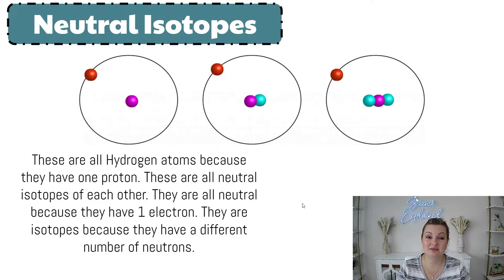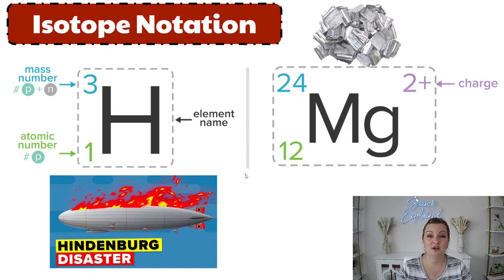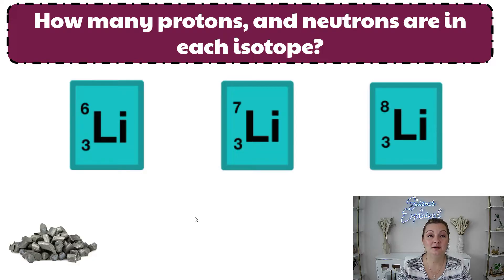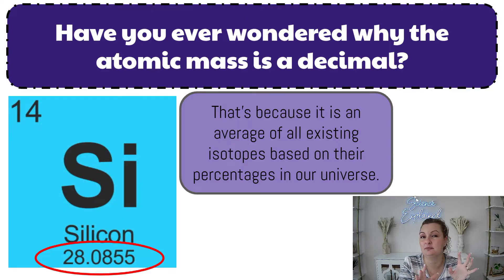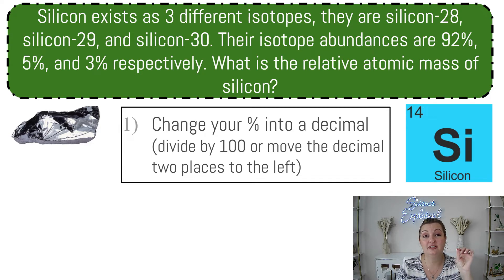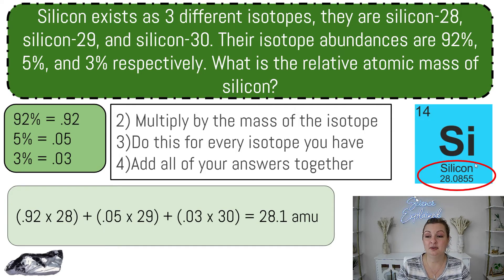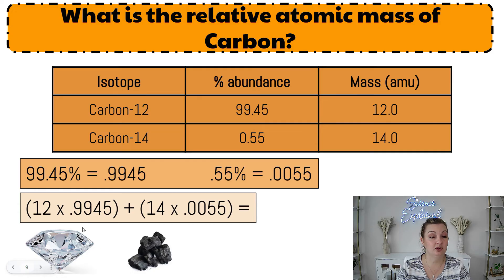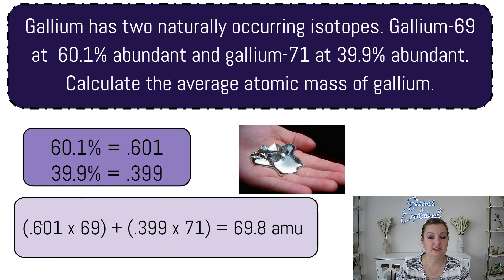Isotope Percent Abundance | Average Atomic Mass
Mrs. Bodechon will teach you how to calculate isotope percent abundance and average atomic mass. She will give you 4 easy steps to follow to get your answer correct. Plus, she will show you how to check your answers.